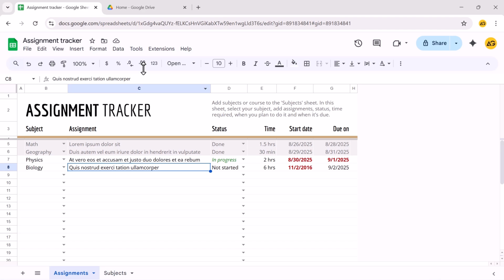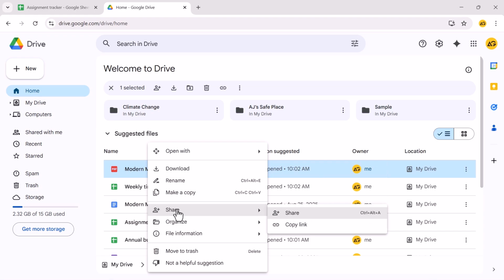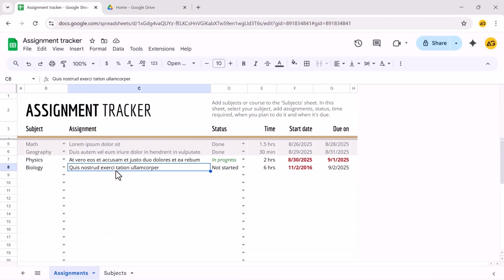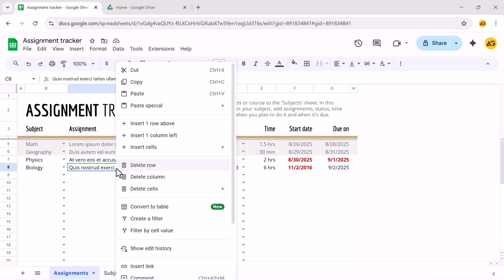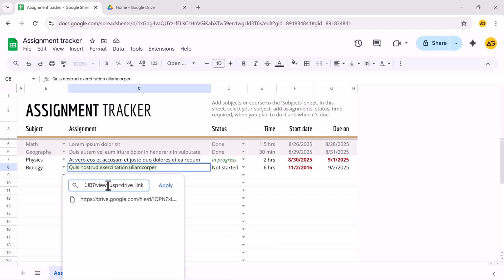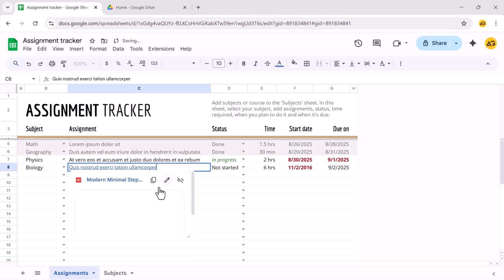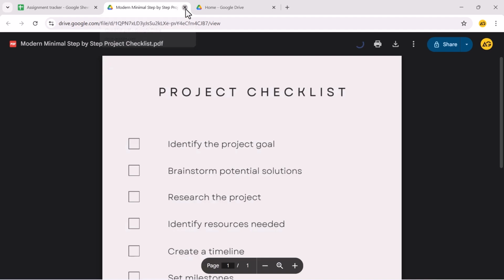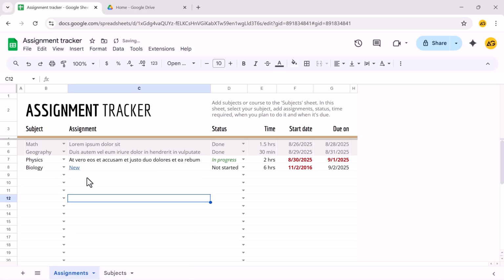How to Insert PDF in Google Sheets Cells 2026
How to Insert PDF in Google Sheets Cells 2025

In this video, you’ll learn how to insert PDF in Google Sheets cells 2025 step by step. Whether you want to know how to insert PDF in Google Sheets cells, how to insert PDF into Google Sheets, or even how to link cells in Google Sheets, this tutorial will guide you through it. You’ll see how to insert PDF into Google Sheets cell, embed PDF in Google Sheets, and add PDF file to Google Sheets easily.

This method also works if you’re looking for ways on how to add PDF in Google Sheets, how to upload PDF in Google Sheets, or how to attach PDF in Google Sheets for quick access. By the end, you’ll know exactly how to manage and attach files to Google Sheets with ease.